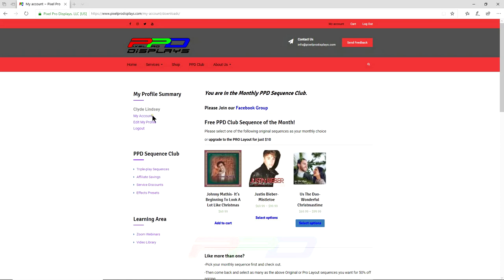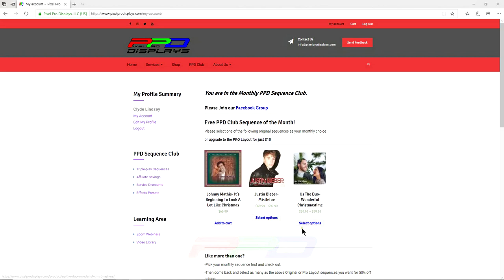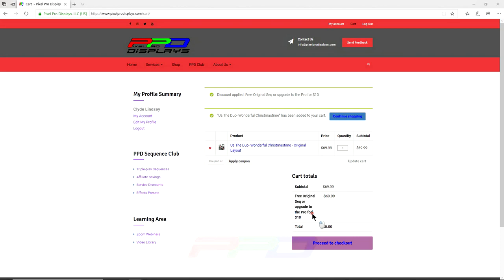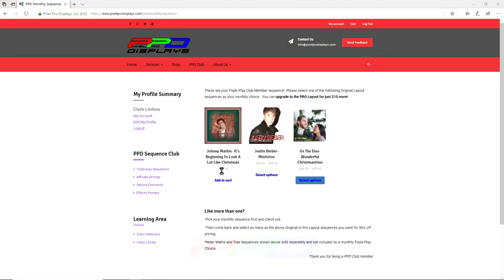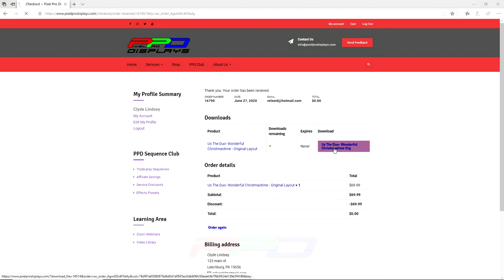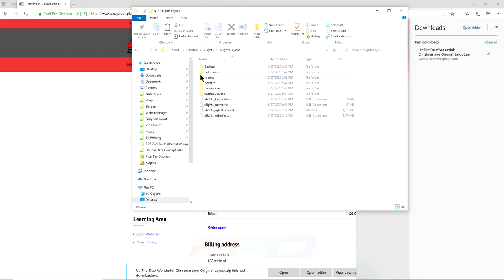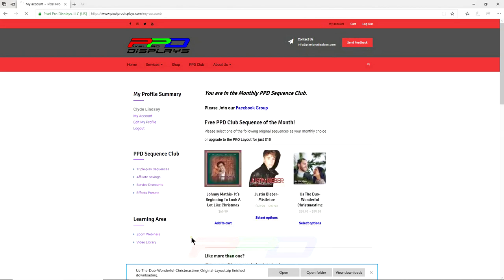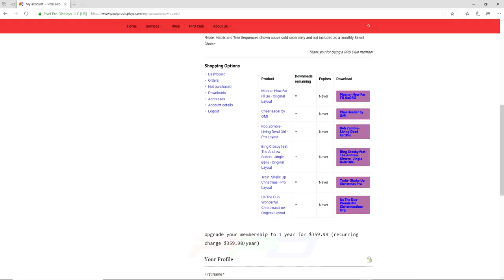Download You PPD Club Member Sequence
Find help by joining the PPD Community on Facebook

Receive an awesome Original PPD sequence and save BIG on all your hobby purchases: